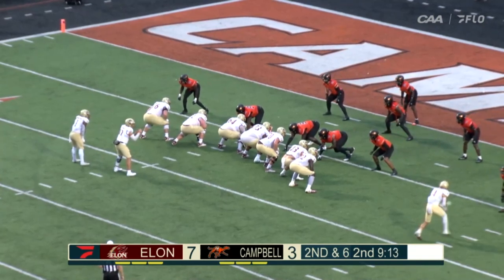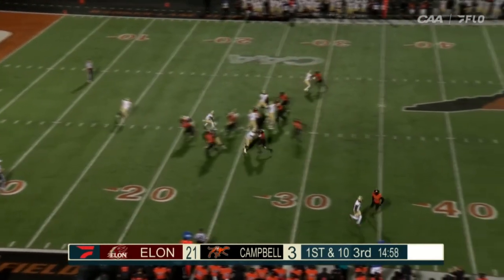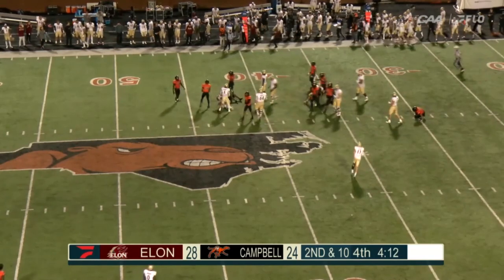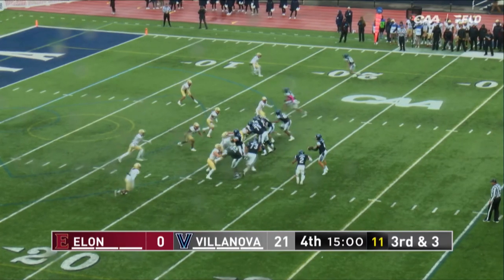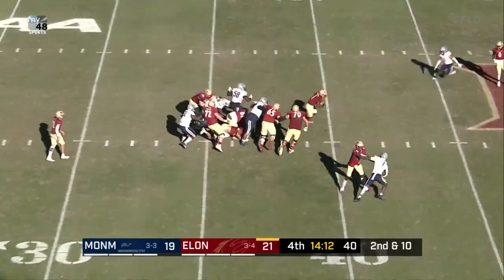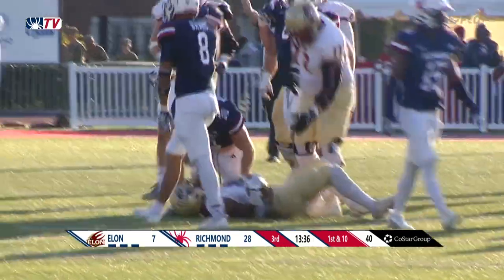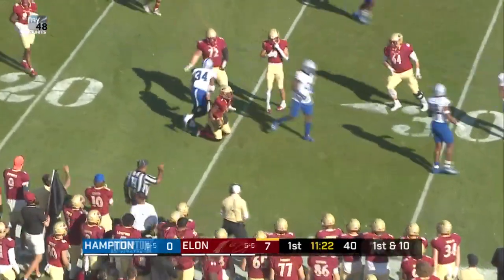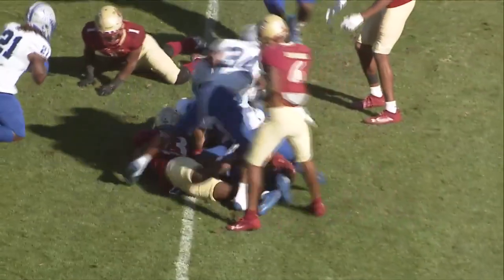Jalen Hampton Elon Football Highlights | 2023 CAA Football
Watch top game highlights from Elon Football's Jalen Hampton.